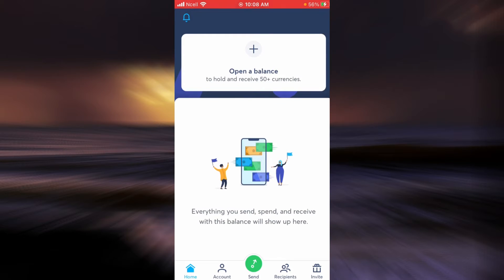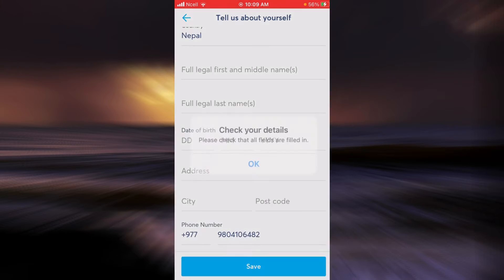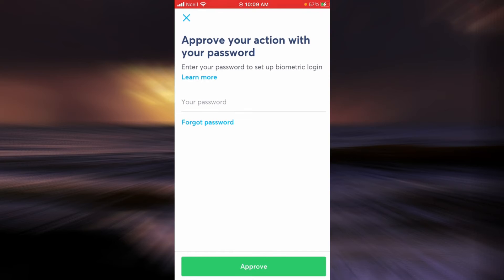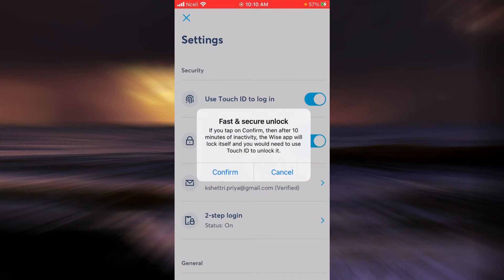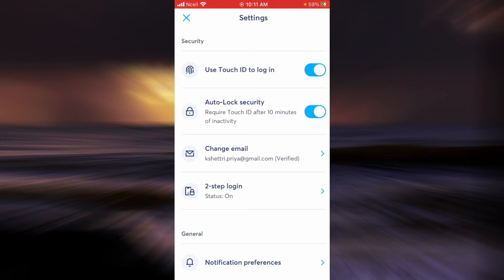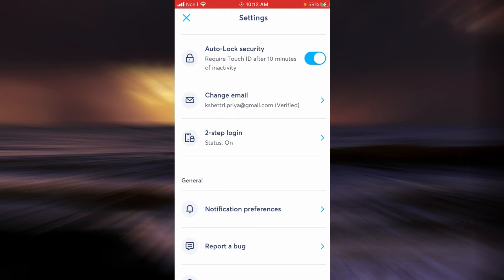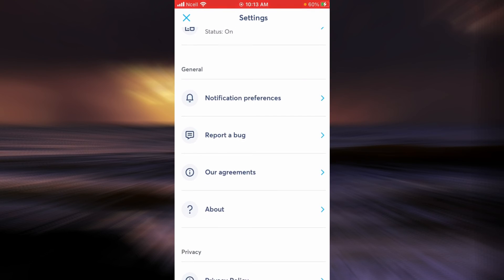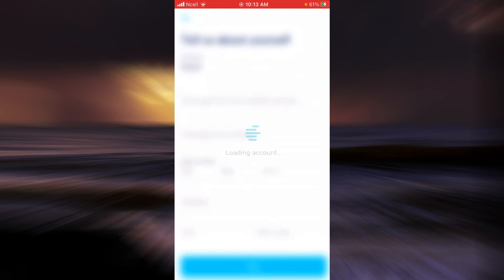How to Change Wise App Settings - TransferWise 2021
This video guides you in quick easy steps to change your Wise app settings .

The Channel doesn't own any logos or websites shown on the tutorial videos.1